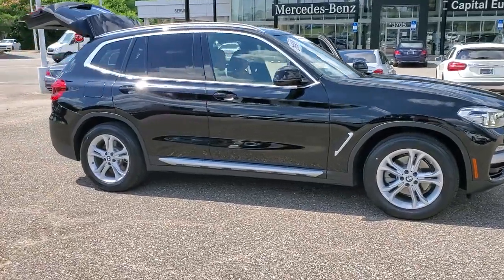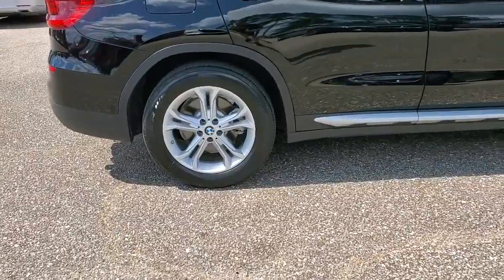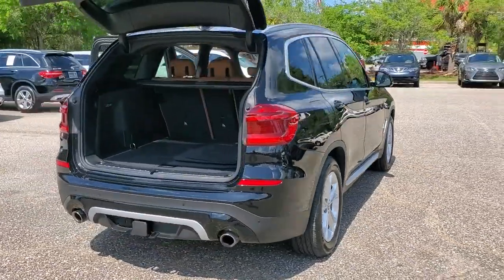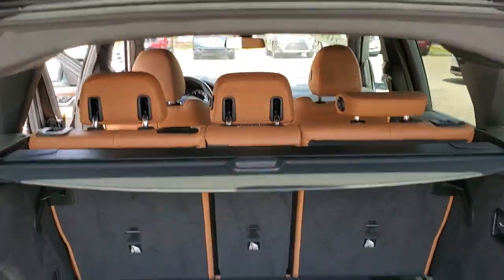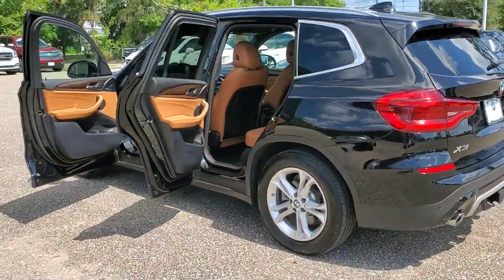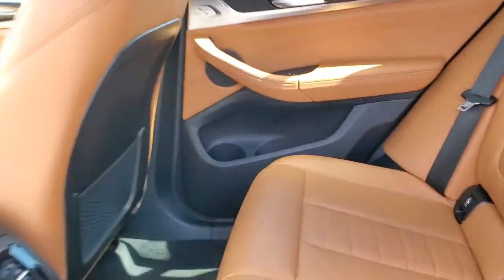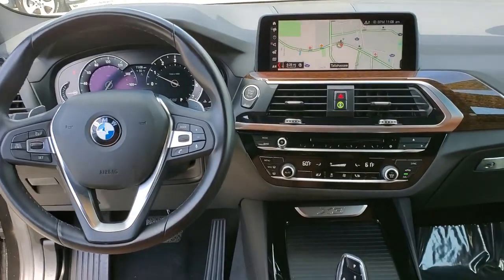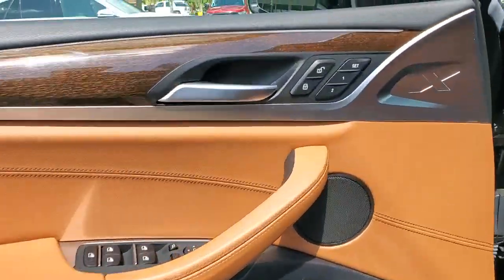2019 BMW X3 Tallahassee, Panama City, Marianna, Valdosta, GA, Midway, FL KLF30271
Jet Black Used 2019 BMW X3 available in Tallahassee, Florida at Capital BMW. Servicing the Panama City, Marianna, Valdosta, GA, Midway, FL area.

Capital BMW
3701 W. Tennessee St

This beauty is A Certified PreOwned BMW - that means this vehicle is backed by BMWs Certified Pre-Owned (CPO) Warranty. This warranty gives you a full year (and unlimited miles) beyond the 4 year/50000-mile BMW original Warranty. The BMW Certified Program is designed to take all the guesswork out of buying your BMW  Every vehicle is inspected for safety performance and wear - only the best of the best get approved. Each vehicles CARFAXTM report is reviewed and we ensure that only genuine BMW parts are used. Every Certified vehicle has to be up-to-date with its maintenance history. Only BMW Certified and trained technicians inspect recondition and approved a vehicle for BMW certification. Only when it rises to our standards does an used BMW become your Certified Pre-Owned BMW. Certified. Active Park Distance Control Adaptive Full LED Lights Advanced Real-Time Traffic Information Ambient Lighting Apple CarPlay Compatibility Automatic High Beams Dynamic Digital Instrument Cluster Executive Package Gesture Control Head-Up Display Heated Front Seats Heated Steering Wheel Navigation System Parking Assistant Plus Premium Package Rear-View Camera Remote Services Surround View w/3D View Vernasca Leather Upholstery Wheels: 18 x 7.0 Y-Spoke (Style 688). BMW Certified Pre-Owned Details:brbr  * Warranty Deductible: $0br  * Transferable Warrantybr  * 1 year/Unlimited miles beginning after new car warranty expires.br  * Roadside Assistancebr  * Vehicle Historybr  * Multipoint Point InspectionbrbrbrCARFAX One-Owner. Clean CARFAX. Odometer is 8421 miles below market average! 23/30 City/Highway MPG All prices plus sales tax tag and titling and dealer service fee of $899.95 which represents cost and profits to the selling dealer for items such as cleaning inspecting adjusting new vehicles and preparing documents related to the sale.